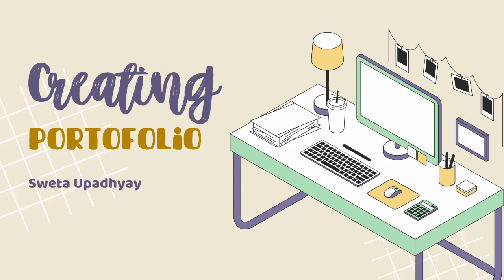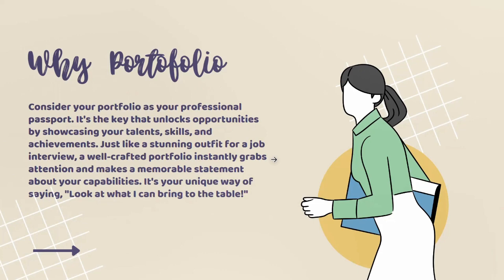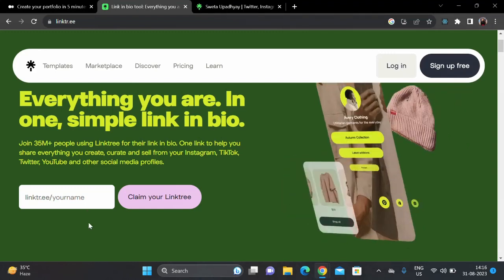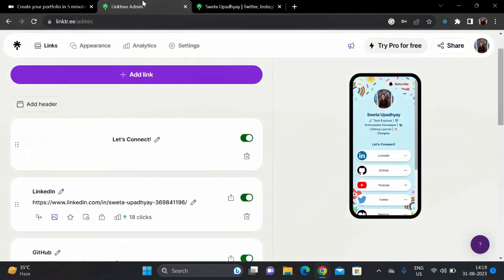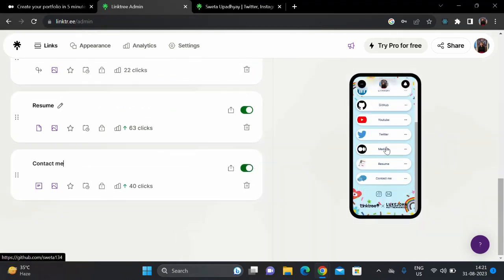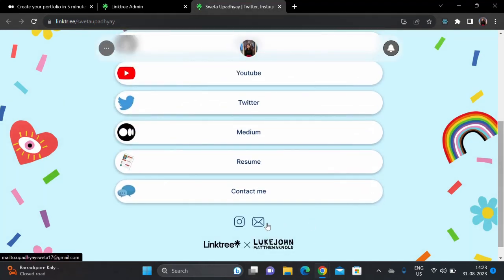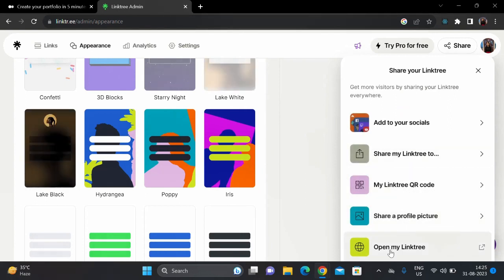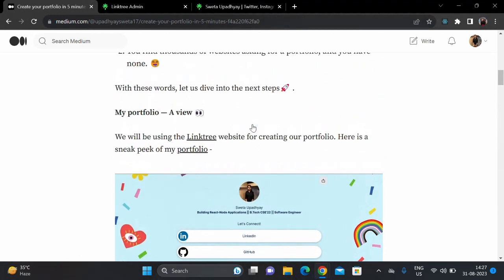Creating a Professional Portfolio with Linktr.ee 🔥 | Easy Step-by-Step Guide 🚀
🌟 Ready to unlock your full creative potential? 🚀 Dive into the world of portfolio perfection with Linktr.ee! Whether you're a designer, developer, or creative enthusiast, your portfolio is your digital masterpiece. 🎨 Join me as we demystify the art of creating an impressive online showcase for your skills, projects, and achievements. 🔥 Don't miss out on this opportunity to elevate your professional presence and leave a memorable mark in the digital landscape. 🌟

Your support means the world to me! 🌟 Let's keep the creative journey going together. 🌈